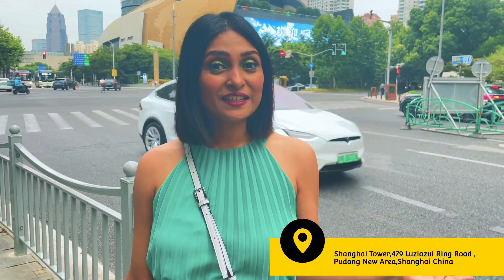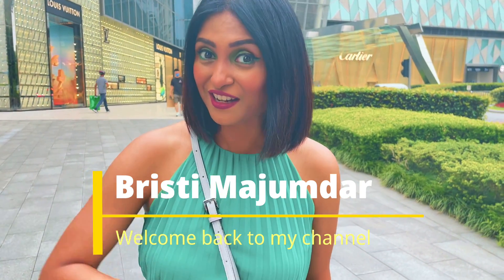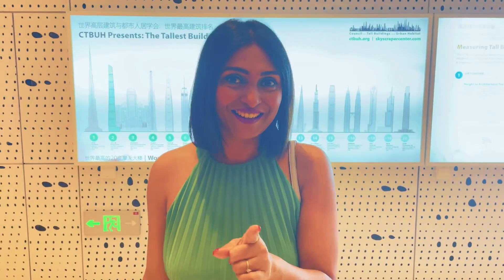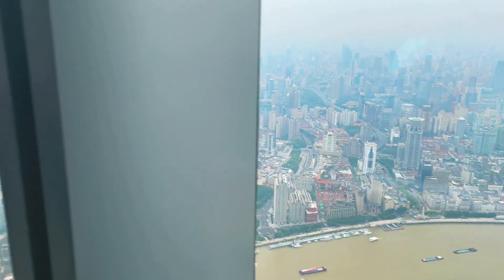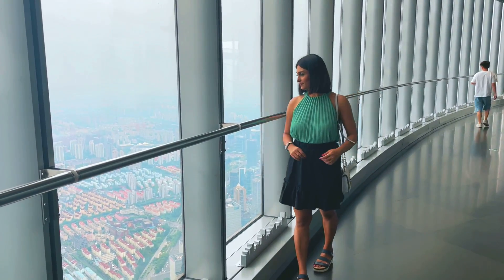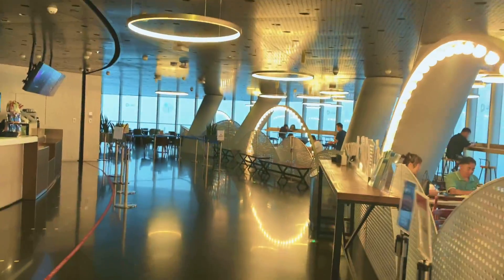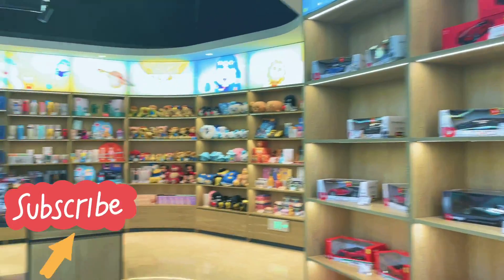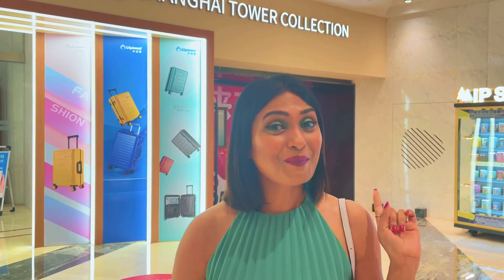Shanghai Tower|2nd Tallest Building in the World? ||Fastest Elevator |Shanghai Sky Scrappers |Bristi